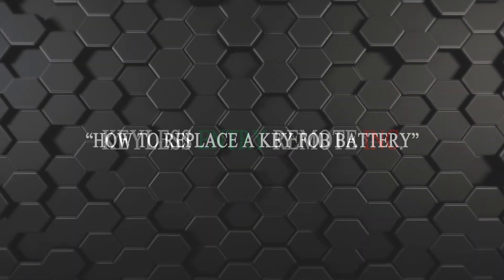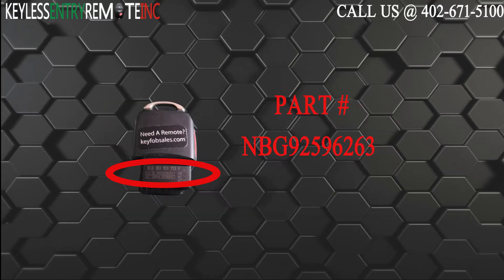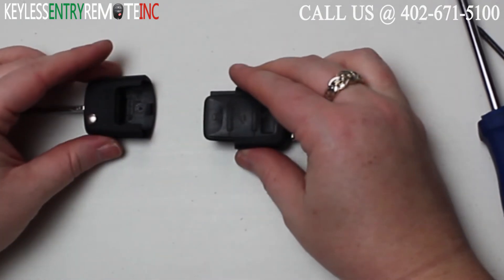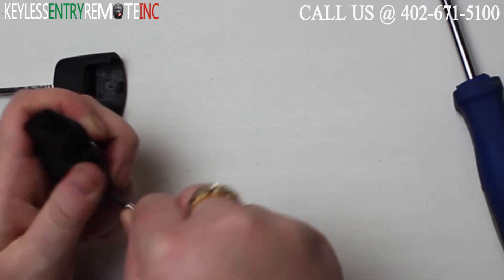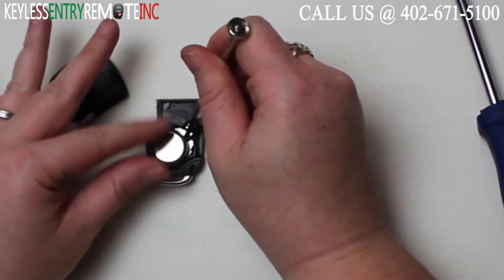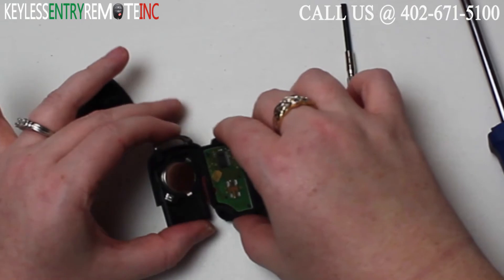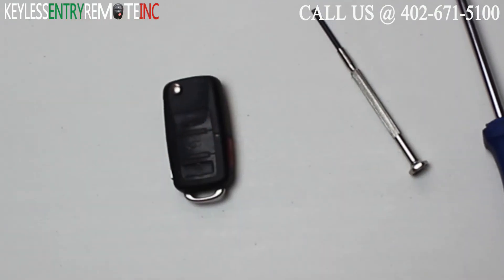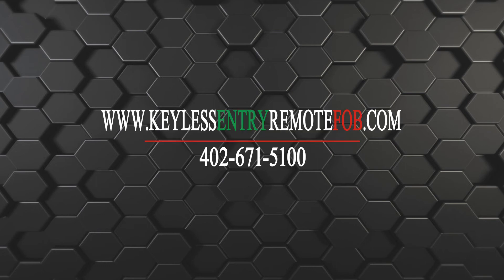How To Replace A 2002 - 2005 Volkswagen Golf Key Fob Battery FCCID: NBG 735868 T | NBG92596263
See how to replace the battery in your 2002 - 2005 Volkswagen Golf key fob keyless entry remote.